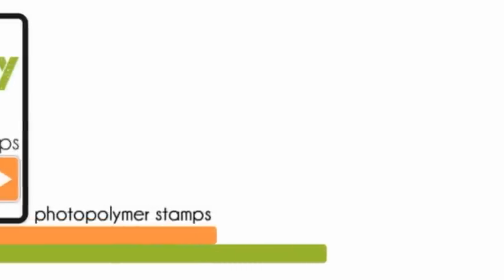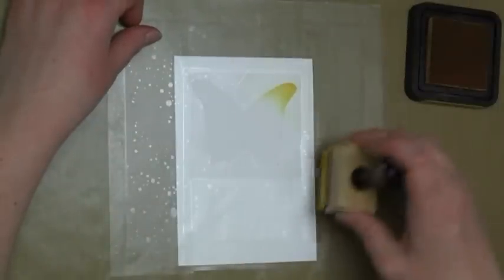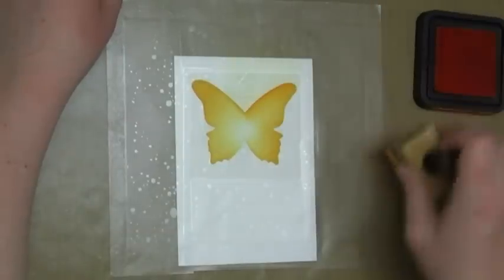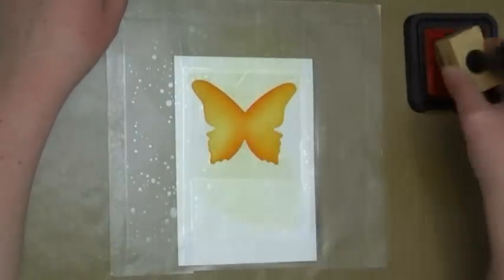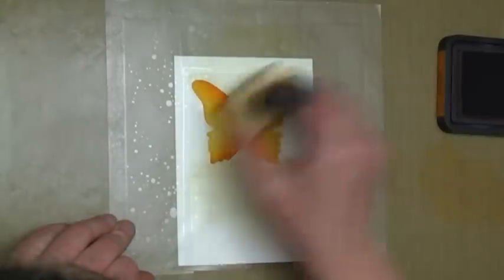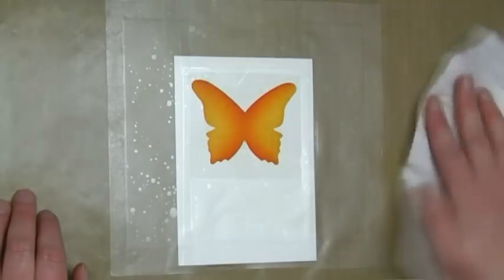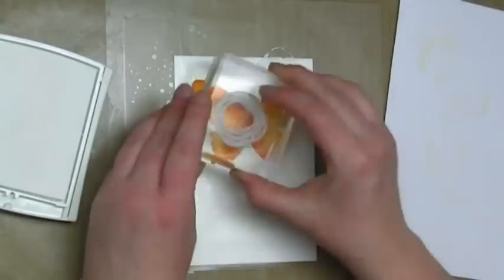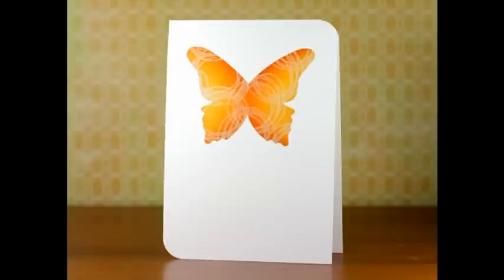Awesome Blossom Masked Butterfly - The Alley Way Stamps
A CAS card featuring masking and distress ink blending.
Stamp set - "Awesome Blossom".